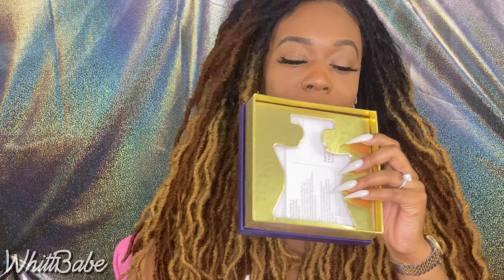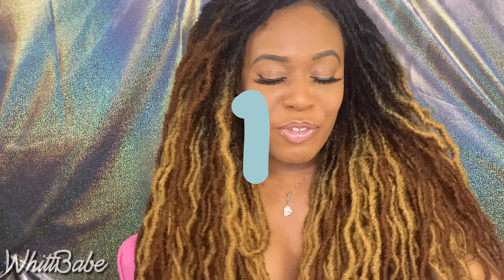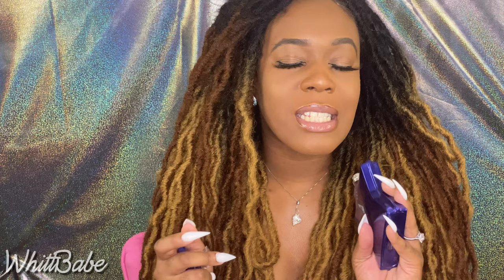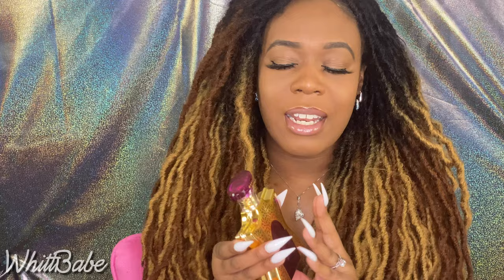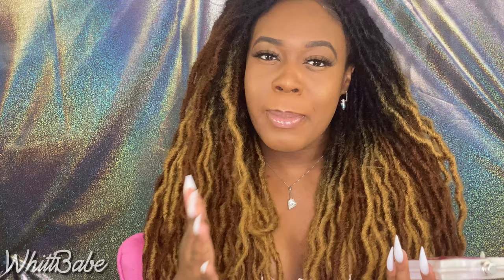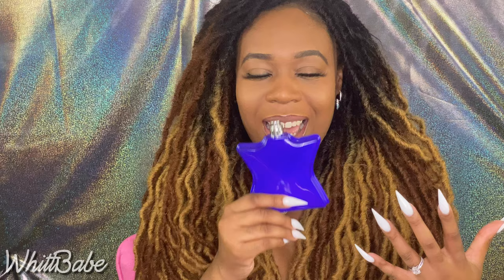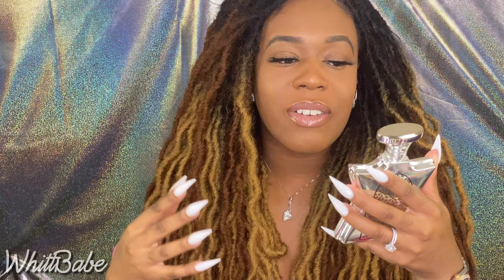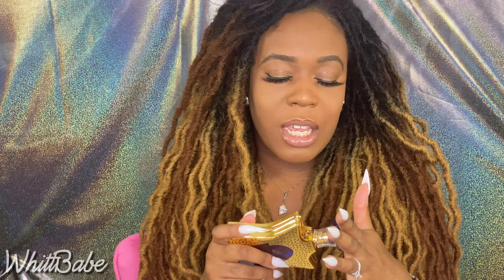PERFUME COLLECTION| BOND NO.9 COLLECTION| NICHE FRAGRANCE HOUSE| DUBAI COLLECTION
♡ ♡ ♡ ♡ ♡ ♡ ♡ ♡ ♡ ♡ ♡ ♡ ♡ ♡ ♡ ♡ ♡ ♡ ♡ ♡ ♡ ♡ ♡ ♡ ♡ ♡ ♡ ♡ ♡ ♡ ♡ ♡ PLEASE EXCUSE THE COLOR GOING IN AND OUT ITS MY REFLECTORS

“Everyone who competes in the games exercises self-control in all things They then do it to receive a perishable wreath, but we an imperishable.”1 Corinthians 9:25(NASB)

 ♡ ♡ ♡ Bond No. 9 is an American fragrance company founded in 2003 by perfume industry veteran Laurice Rahme. Bond No. 9 fragrances pay tribute and immortalize iconic New York landmarks and geography, with fragrances including Central Park South, Madison Square Park, Manhattan and more.
DUBAI COLLECTION IS RETAILS FOR $550.00

 ♡ ♡ ♡  ♡ ♡ ♡ ♡ ♡ ♡ ♡ ♡  PERFUMES ♡ ♡ ♡ ♡ ♡ ♡ ♡ ♡ ♡ ♡
GREENWICH VILLAGE- Notes: Cassis, Lychee, Mandarin, Peony, Waterlily, Patchouli, Jasmine Petals, Ambrox, Peach Musk, Vanilla, Oak Moss and Praline

MANHATTAN- Notes: Fresh Coriander, Corsican Immortelle, Spicy Nutmeg, Juicy Italian Bergamot, Gold Saffron, Gourmand Gingerbread, Cashmere Wood, French Genet, Provence Star Jasmine, Cistus Flower, Gourmand Red Plum, Breches Honey, Rare Agarwood, Oriental Musk, Creamy Sandalwood and Suede

BOND NO. 9 DUBAI RUBY- Notes: Bergamot, Saffron Davana, Rose, Magnolia, Geranium, Amber, Sandalwood, Myrrh, Cypriol, Civet

QUEENS- Notes: Bergamot, Cardamom, Blackberry, Tuberose, Champaca Flower, Osmanthus, Sandalwood, Benzoin Resin, Musk and Amber

BOND NO. 9 DUBAI GARNET- Notes: Bergamot, Blackberry, Seaweed, Pink Pepper, Cardamom, Magnolia, Rose, Jasmine, Lavender, Plum, Cumin, Musk, Amber, Oakmoss, Myrrh and Vetiver

CHINATOWN- Notes: Peach blossoms, Gardenia, Tuberose, Patchouli and Cardamom

GOLD COAST- Notes: Lychee, Apricot, Red Apple, Rose Essence, Watermelon, Rose Absolute, Cedarwood Essence, Vanilla and Musk

BOND NO. 9 DUBAI BLACK SAPPHIRE- Notes: Neroli, Saffron, Beeswax, Turkish Rose, Gurjun, Cedarwood, Pepper, Oud, Sandalwood, Tolu Balm, Benzoin Siam and Vetiver

I LOVE New York FOR THE HOLIDAYS-

MADISON SQUARE PARK- Notes: Grape Hyacinth, Huckleberry, Prairie Dropseed Grass, Red Leaf Rose, Red Hunter Tulips and Teakwood

WASHINGTON SQUARE- Notes: Italian Bergamot, Geranium, Tarragon, Purple Rose, Honey, Vintage Amber, Leather Accord, Vetiver and Musk

BOND NO. 9 DUBAI AMBER- Notes: Bergamot, Saffron, Pink Pepper, Raspberry, Bulgarian Rose, Jasmin, Gurjum, Guaiac wood, Incense, Oud, Amber, Cedarwood, Vanilla and Civet

BOND NO. 9 DUBAI CITRINE- Notes: Bergamot, Red Berries, Fir Balsam, Seaweed, Magnolia, Geranium, Marigold, Lily, Musk, Amber, Oakmoss, Vetiver and Costus

BOND NO.9 DUBAI PLATINUM- Notes: Incense, Pink Peppercorn, Cardamom, Ginger, Cedarwood Atlas, Cistus, and Vanilla, papyrus,oud,cashmere

BOND NO. 9 DUBAI EMERALD- Notes: Saffron, Hyssop, Rose, Gurjum, Balsam, Patchouli, Sandalwood, Amber, Cypriol and Leather

BOND NO. 9 DUBAI JADE- Notes: Violet Leaves, Raspberry, Cumin, Rose, Lilly, Jasmine, Cedarwood, Amber, Musk, Incense Oud, Ambrette and Birch Tar

BOND NO. 9 DUBAI AMETHYST- Notes: Lily, Rose, Tonka, Jasmin, Ambroxan, Tobacco and Patchouli

BOND NO. 9 DUBAI INDIGO-Notes: Lychee, Peach, Bergamot, Orange Blossom, Jasmine, Peony, White Musk, Amber, Agarwood, and Oakmoss

BOND NO. 9 DUBAI GOLD-  Notes: Brandy, Saffron, Bitter Orange, Ginger, Cedarwood, Guaiac Wood, Amber, Sandalwood, Musk and Patchouli

Shot in 4k!♡ ♡ ♡ ♡ ♡ ♡♡ ♡ ♡